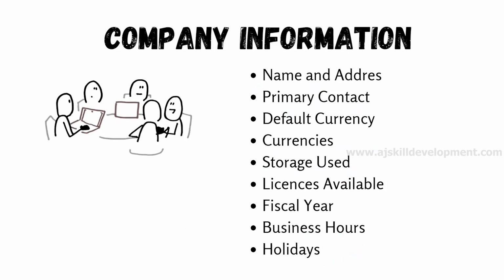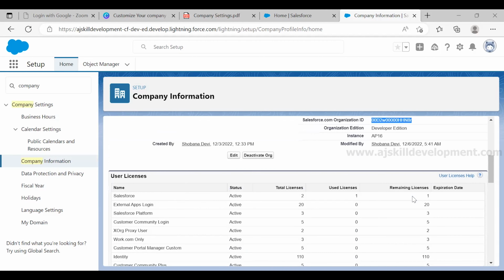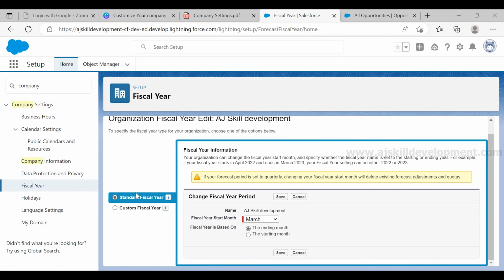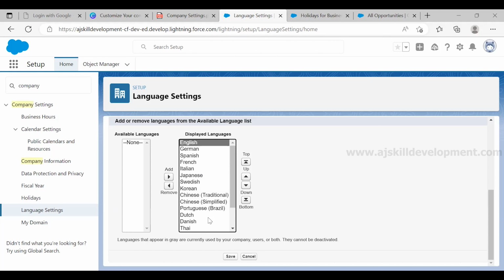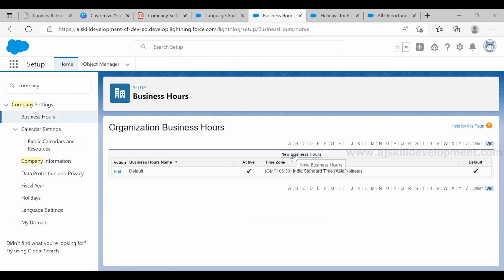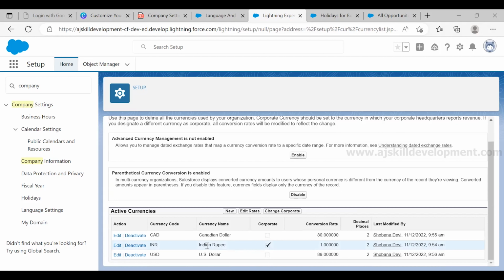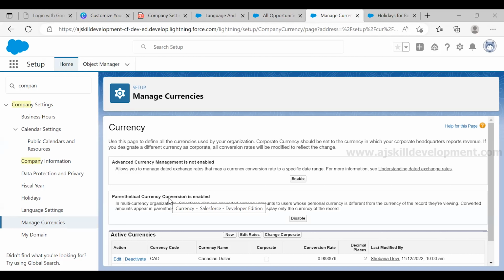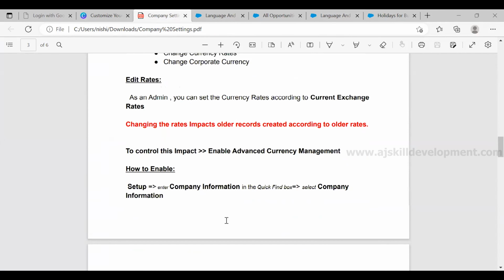How to Configure Company Settings in Salesforce | Currency Language Business Hours | AJSD Academy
Are you looking to configure your company settings in Salesforce? Look no further than AJSD Academy's latest video tutorial! In this comprehensive guide, we'll show you how to set up your company's currency, language, and business hours in just a few easy steps.

We'll walk you through how to configure your preferred currency in Salesforce, so you can accurately track sales and revenue. Next, we'll show you how to set your language preferences, ensuring that all of your team members are on the same page.

Also we'll cover business hours, so you can make sure that your team is available to your customers when they need them. With our expert guidance, you'll be able to streamline your company's Salesforce settings and maximize your team's productivity.

Whether you're a Salesforce beginner or a seasoned pro, this video tutorial is the perfect resource for anyone looking to optimize their company's Salesforce settings. So what are you waiting for?

@Salesforce Tamil